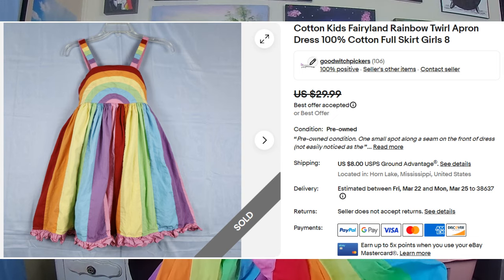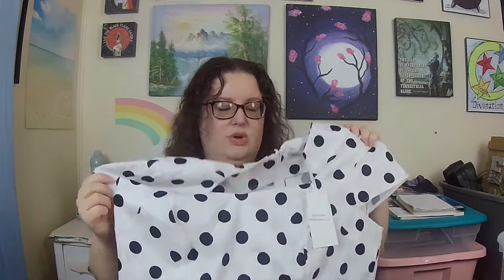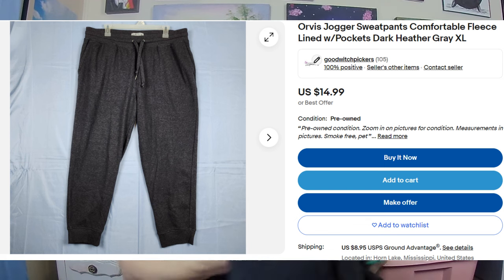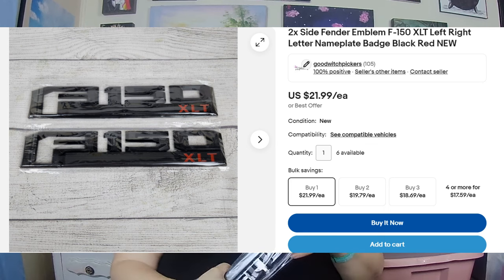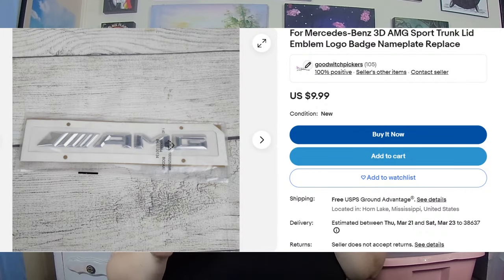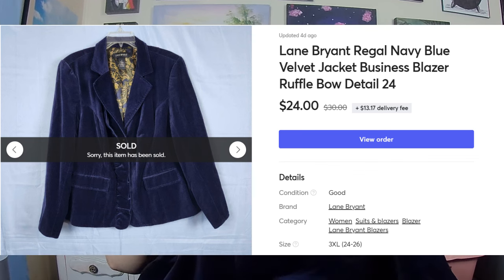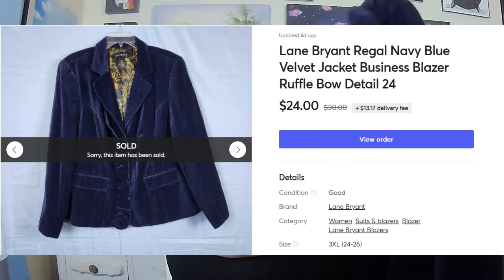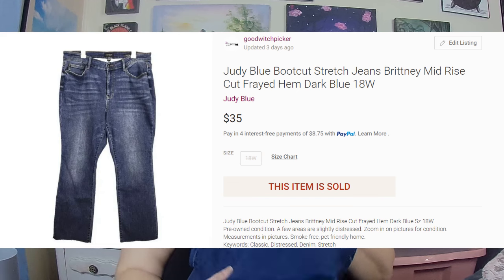I Couldn't Believe This Sell Through Rate- Thrifting Haul to Resell Online!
Hey, Jen The Trash Panda here!  I'm a reseller first and foremost, but I also love being able to dumpster dive and salvage things that would normally wind up in a landfill.  It's one way I help save the planet, reduce waste, and give items a second life.  I feel like thrifting, reselling, dumpster diving, and buying storage units all kinda go together since in every scenario things are being given new homes with people that hopefully love them or need them!

I have 4 food pantries in my town that I donate excess food to, and I have a pastor at a church in a nearby town that takes personal goods donations.  Some stuff I do keep, if it'll benefit my family.  I am a reseller, so sometimes I find things that I am able to resell.  If you want to check out my reseller pages, they are listed below along with my other trash panda social media pages.

See ya later fellow trash pandas!  Happy diving!

Poshmark:  goodwitchpickers
Mercari:  goodwitchpickers